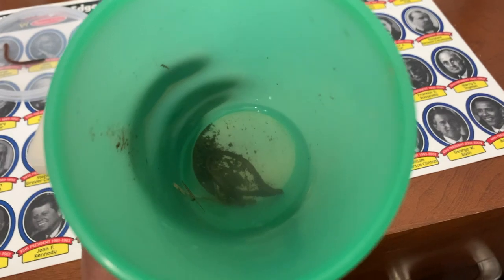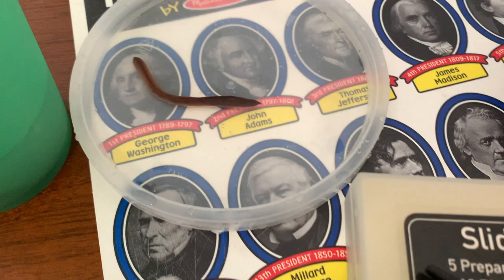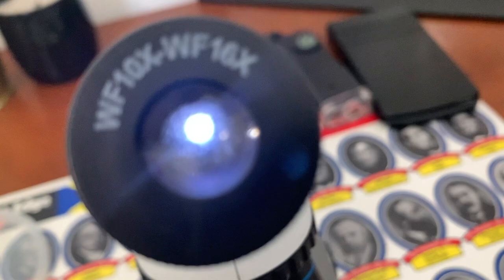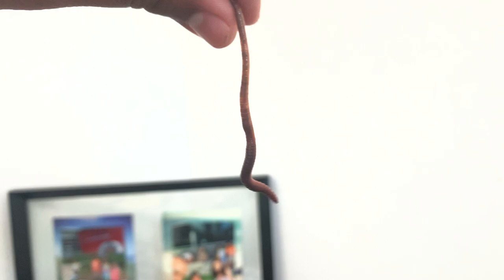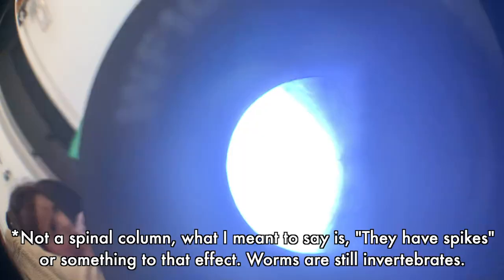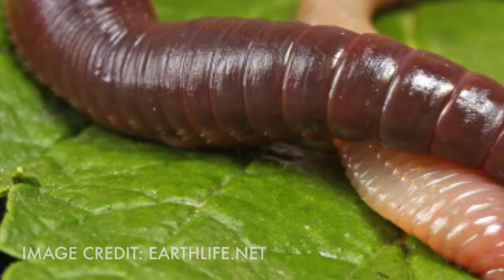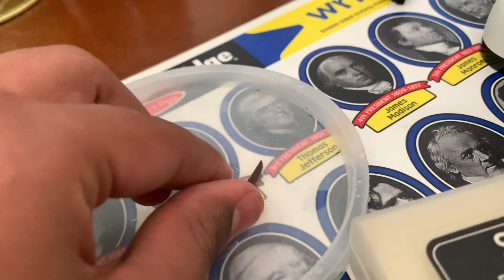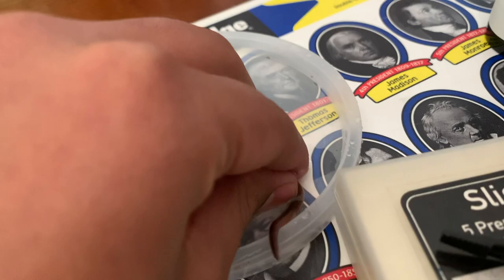Worms are Weird (and spiny)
Please help me reach my goal! -- Again, we're trying to reach viewers to spread information.
FAQ:
What do you want to study? - Paleontology and/or Theology.
Favorite dinosaur? - Sinornithosaurus.
Religious views? - Christian, Baptist.
Books that you recommend? - The Rise & Fall of the Dinosaurs, by Steve Brusatte Ph.D. - Improbable Destinies, by Jonathan B. Losos Ph.D. - Holy Bible in the King James Version.
Favorite movie? - Jurassic Park & The Case for Christ.
Favorite Bible verse? - John 3:16.
Due to a combination of school and family, I cannot upload as often as I wish. Because of this I cannot respond as quickly to emails as I usually have, I really want to become a better brother and over all person. Thanks for the understanding!